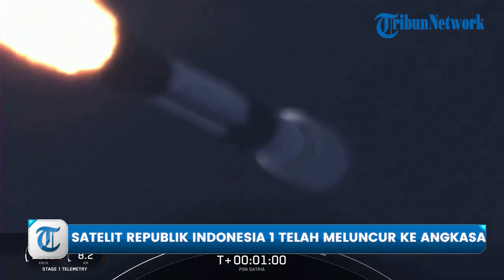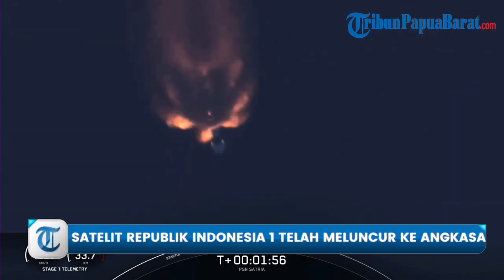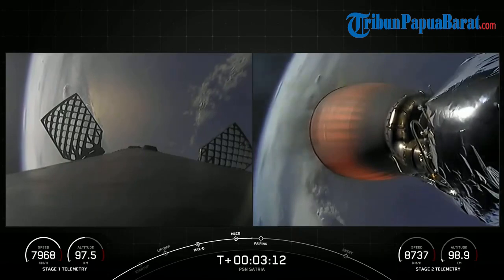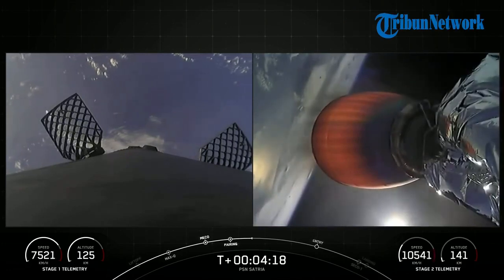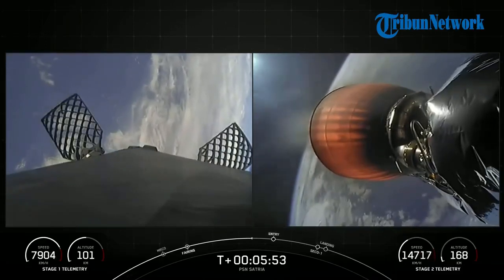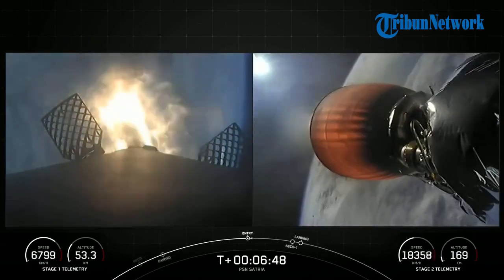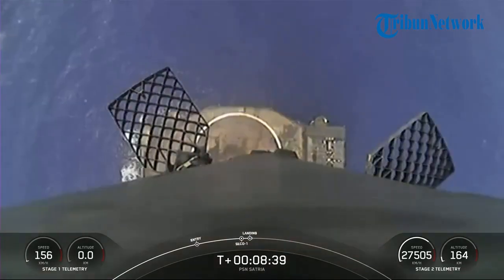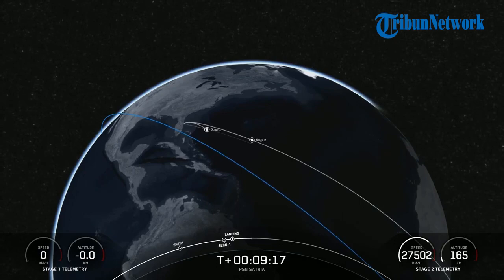Detik-detik Satelit Republik Indonesia (SATRIA) 1 hari ini telah meluncur ke angkasa.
Satelit Republik Indonesia (SATRIA) 1 hari ini telah meluncur ke angkasa.TEPAT DI LANGIT PAPUA SATELIT SATRIA1 TELAH MELUNCUR
Tepat pukul 05:21 WIB atau hari Minggu pukul 18.21 waktu Florida, Amerika Serikat, SATRIA-1 meninggalkan bumi dengan roket Falcon 9 milik Space Exploration Technologies Corporation (SpaceX) dari Cape Canaveral Space Force Station, Florida.

SATRIA-1 adalah satelit multifungsi pertama milik pemerintah dengan kapasitas terbesar di Asia. Satelit ini akan menempati orbit 146°BT tepat di atas Papua.

Peluncuran SATRIA-1 adalah salah satu upaya kita dalam pemerataan pembangunan infrastruktur digital di pusat pelayanan publik di seluruh Indonesia.

SUMBER : @Jokowi